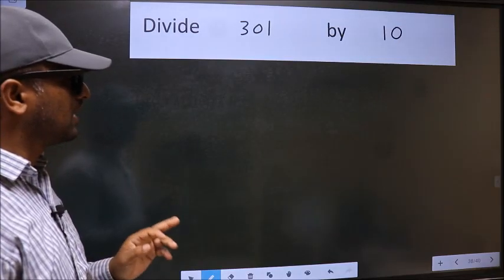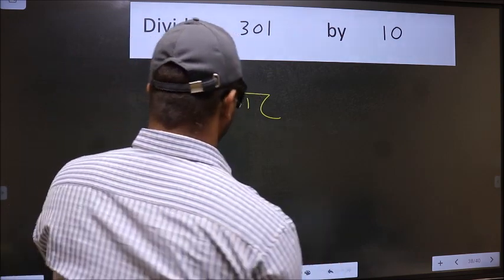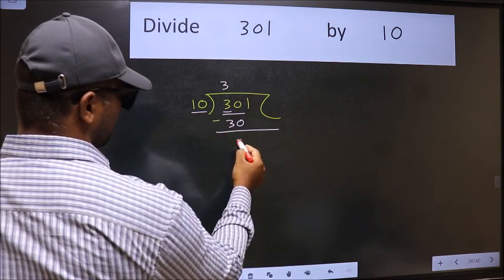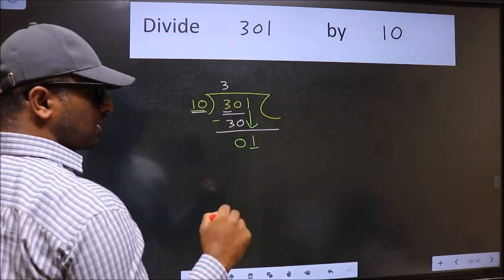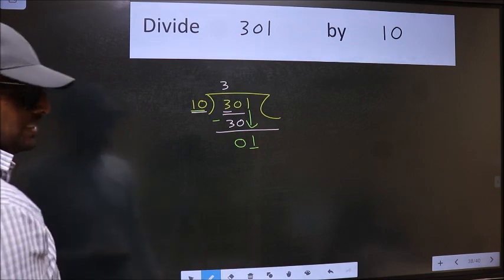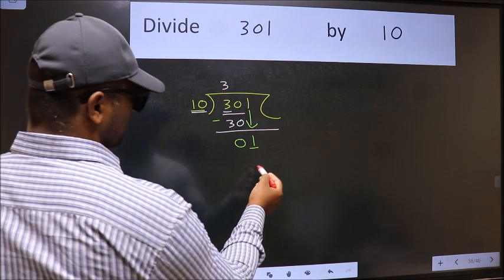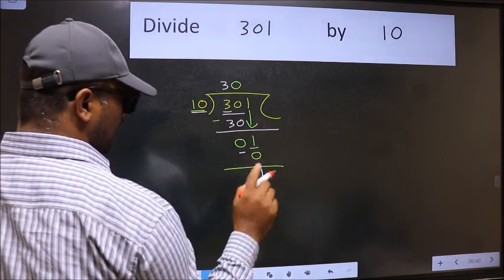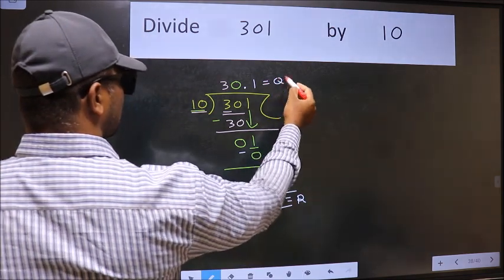Divide 301 by 10 Most common mistake while dividing